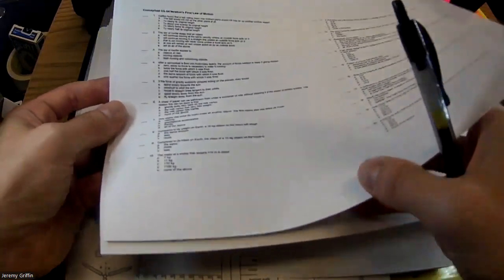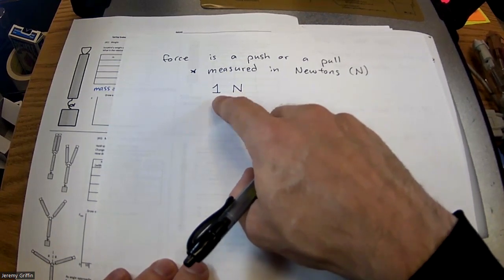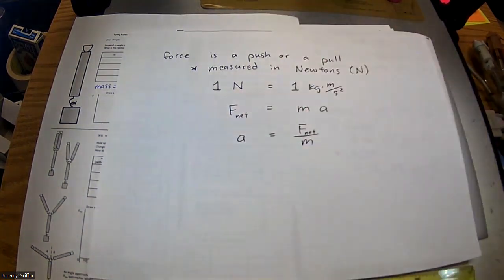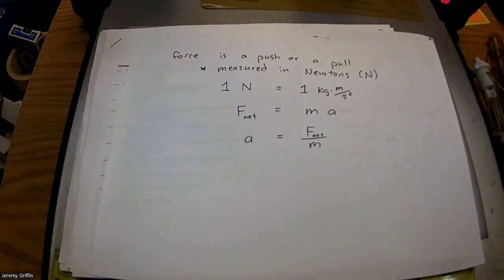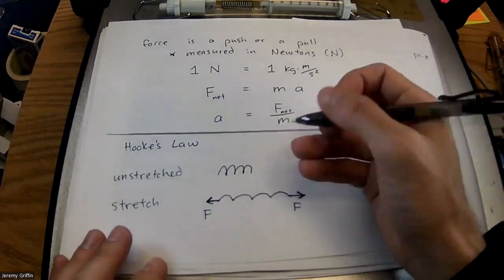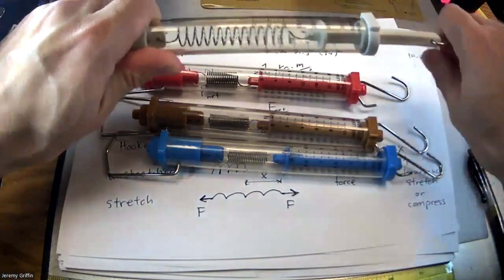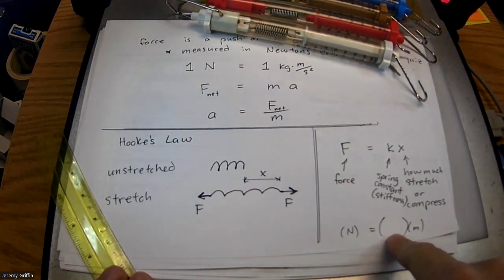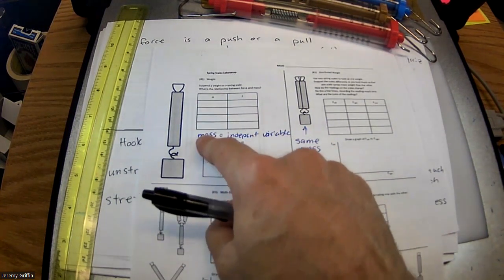2022 0913 Physics Honors Day 24 - Spring Scale Lab